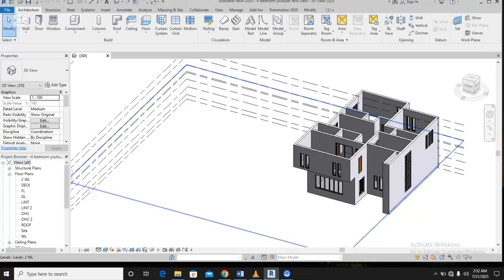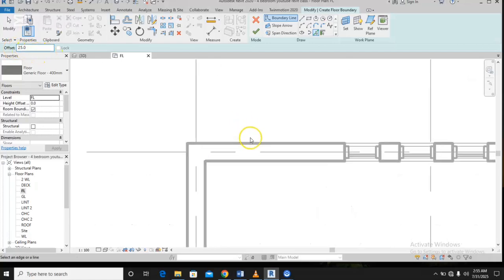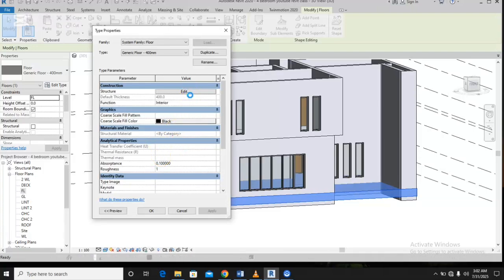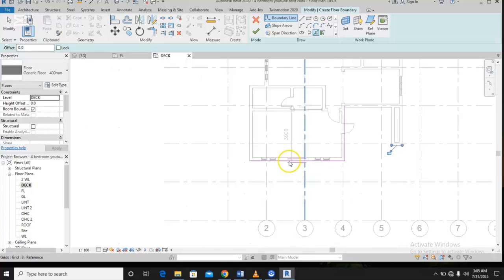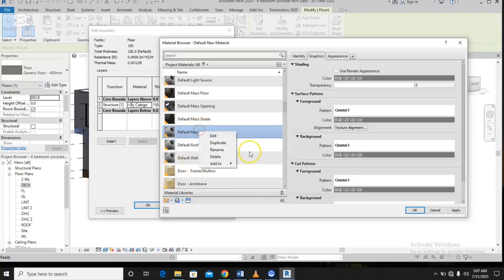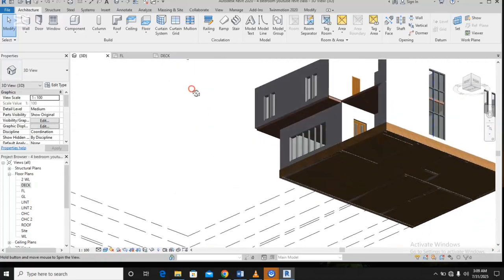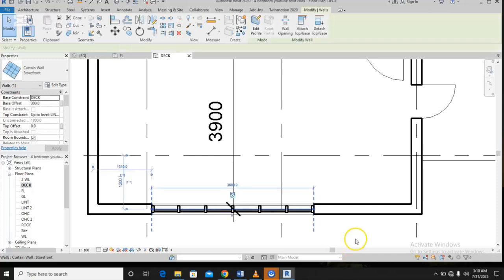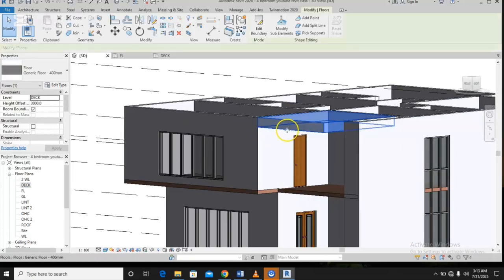2025 way of designing with revit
BOYItech Academy teaches Revit to beginners and pro in such a way they will understand and master the act of designing with Revit.
we offer both online and physical classes on REVIT software
on this video we deal with floor finishes. follow us on BOYItech academy to get mentorship.